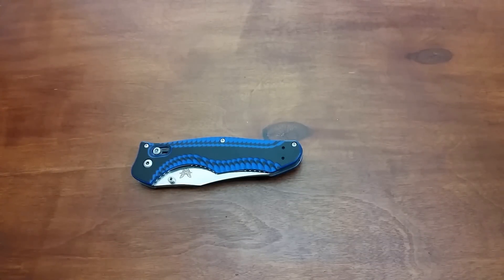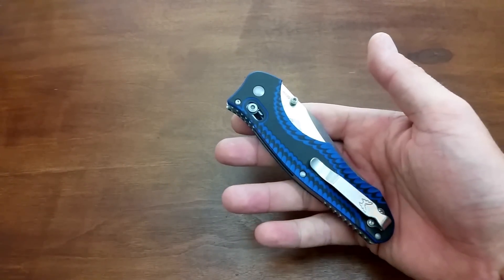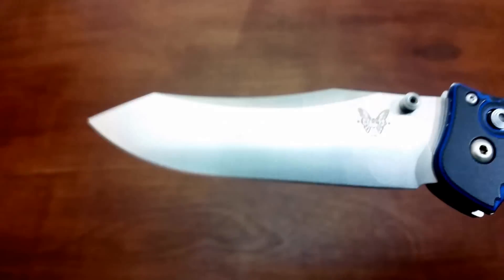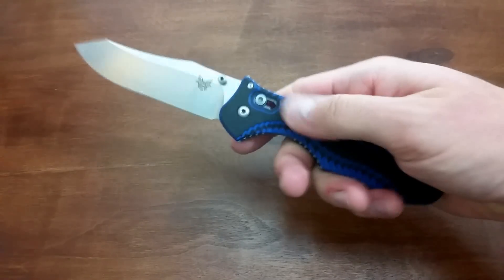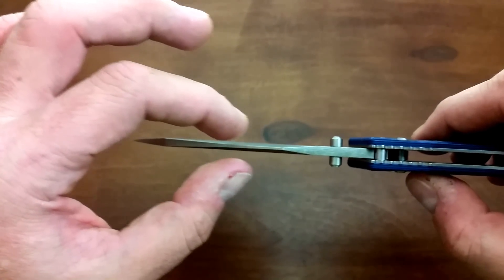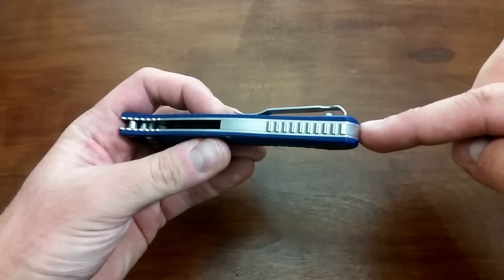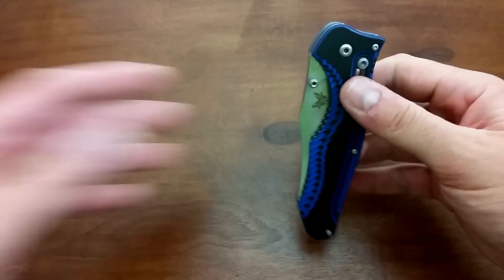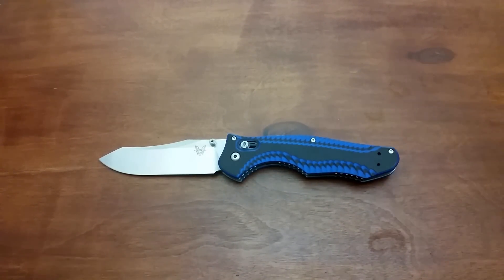Benchmade Contego 810-1401 - Knifeworks Exclusive M390 Steel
Probably my favorite Benchmade design ever.
Benchmade is known for manufacturing some of the best and most popular knives available on the market today. Benchmade has consistently led the pack in technological advances. With state-of-the-art manufacturing techniques with old school, custom knife-making skills has garnered them numerous prestigious awards, and the admiration of countless satisfied customers. The Benchmade 810 Contego design by Warren Osborne has been in the top selling knives in their line since it started. The durability and utility of this knife, as well as its aggressive Osborne design features and highly valued M390 blade steel make it a must-have.

Benchmade 810-1401 Contego™ OSBORNE DESIGN
Knifeworks Exclusive
AXIS® locking mechanism
Reverse tanto blade with ambidextrous thumb-stud openers
M390 steel blade (60-62HRC)
Milled blue/black G10 handle scales with stainless steel backspacer, full liners, and reversible deep carry tip-up pocket clip

Due to the layering of the 2 colors G10 and when machined, Each knife may be slightly different in color on the handle, One may have a little more blue or a little more black in the handle. We will not be able to go through and pick these out for preferred handles.

This is a unlimited run and will not be serialized.